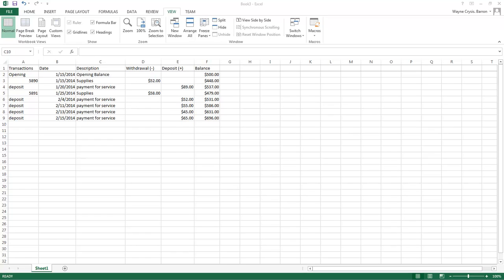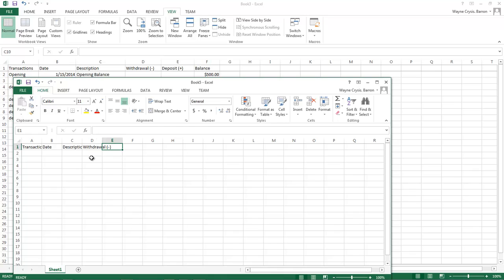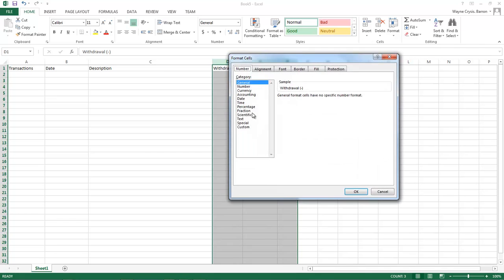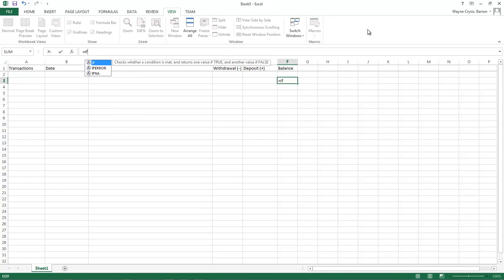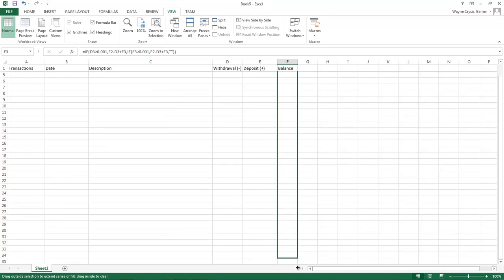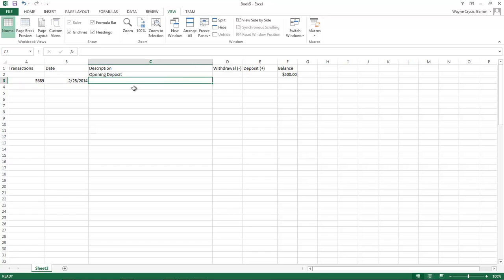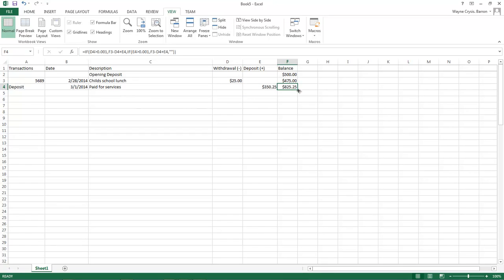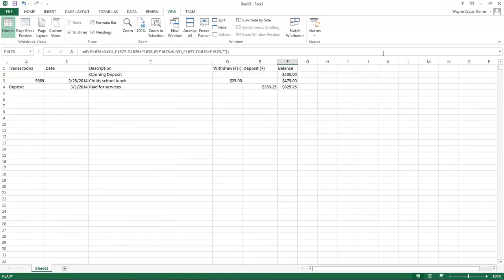Office Excel - Making a Check Registry - Quick Tip #9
In this lesson, we are going to make a check registry.
This will come in handy, for those that do not want
To have a physical paper registry.
Also, this will help to save a tree.